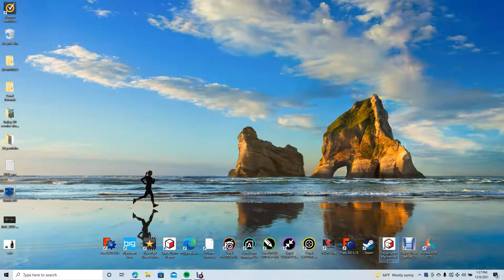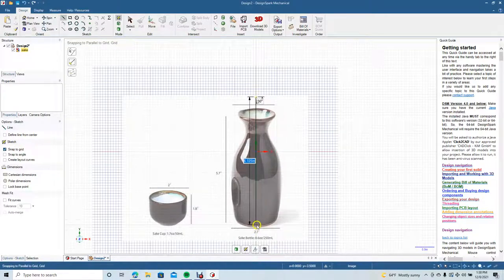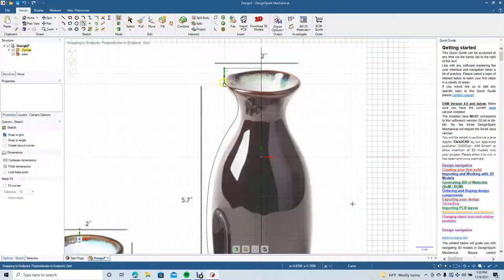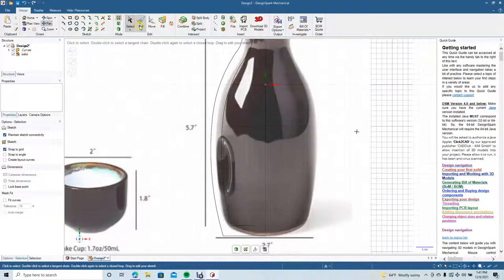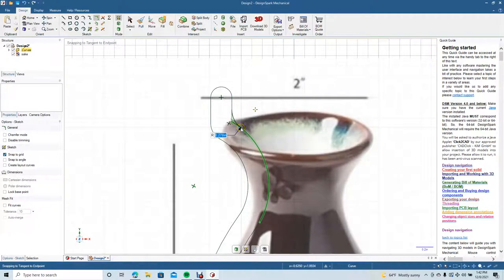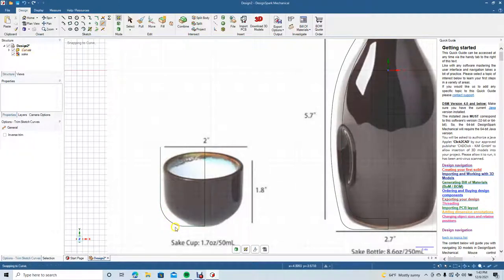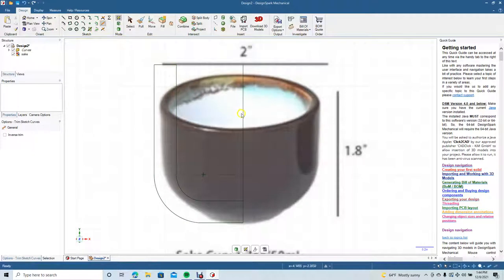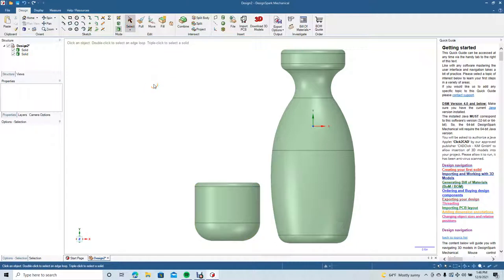How to Create your own sake wine canister and shot glass with design spark mechanical.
This tutorial will show you how to use the revolve feature in design spark mechanical to create your own sake wine canister and smaller sake shot glass.